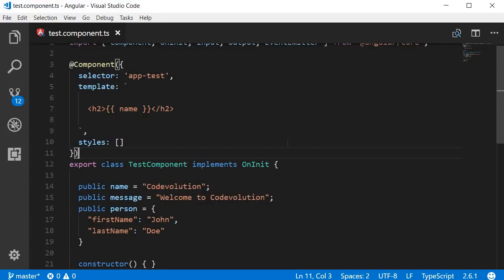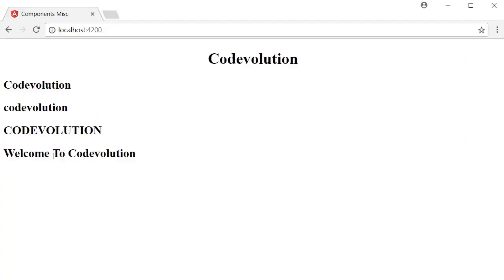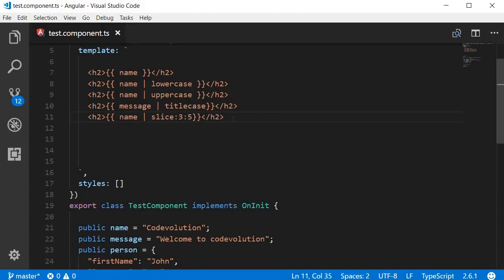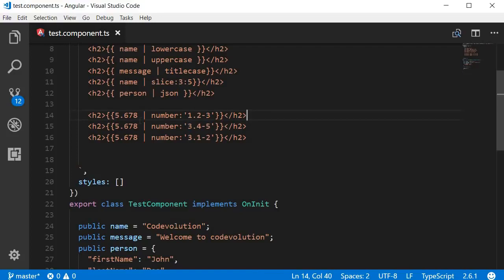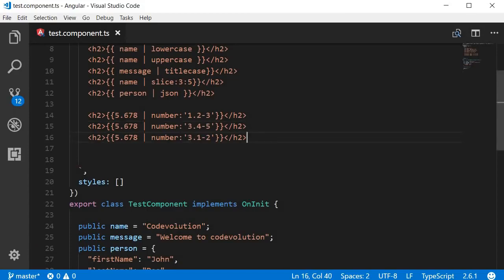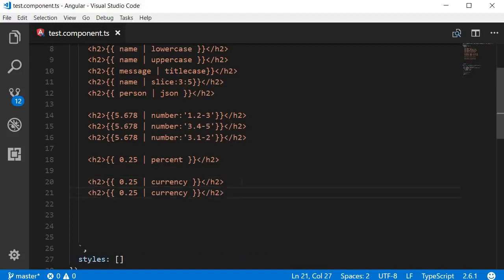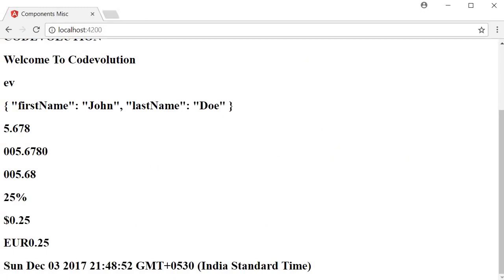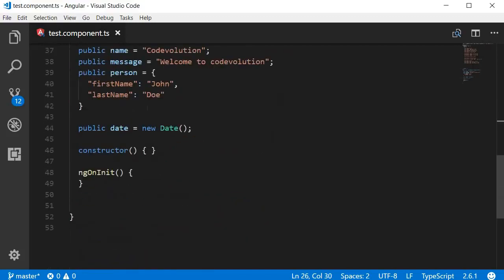Angular 7 Tutorial - 16 - Pipes 2019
Angular | Angular Tutorial for Beginners | Pipes in Angular